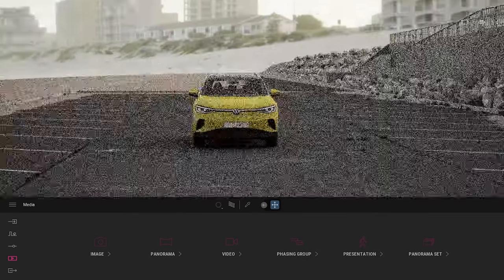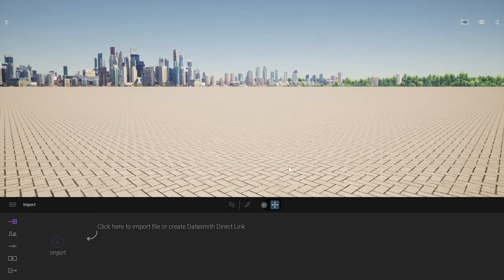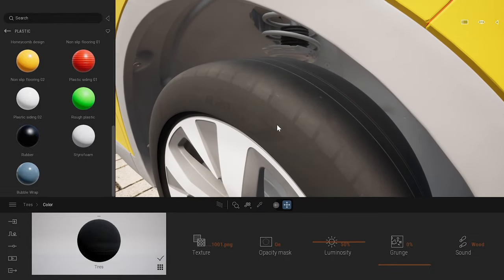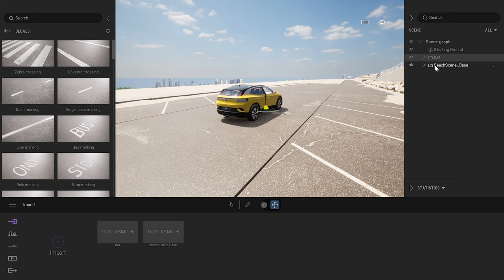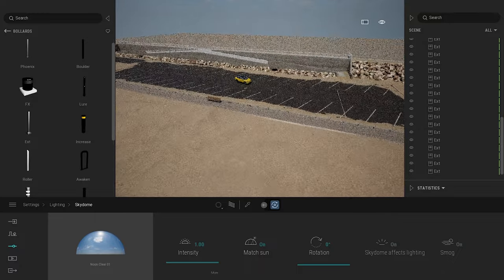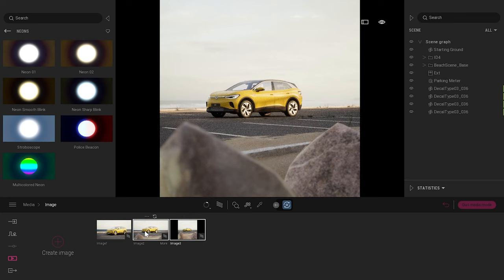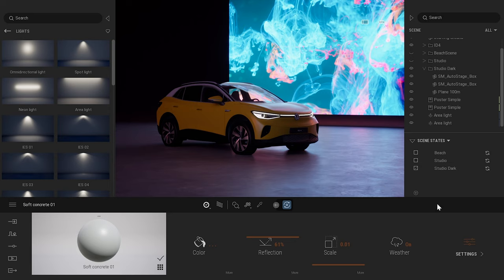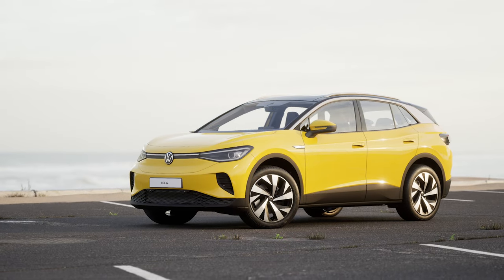Automotive visualization in Twinmotion Webinar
In this video, we dive into using Twinmotion for automotive visualization.

Watch this presentation to learn how to create stunning interior and exterior backdrops for automotive renders, with a focus on achieving the right lighting and tips on how to best showcase the curves of your car.

We cover:
 - Visualizing automotive scenes in a photo studio and an outdoor environment
 - Using Scene States to quickly switch between different lighting scenarios
 - Setting up an automotive photo studio environment
 - Tips and tricks for stunning car visualization

Don't have Twinmotion yet?